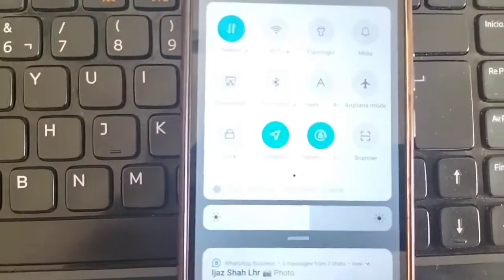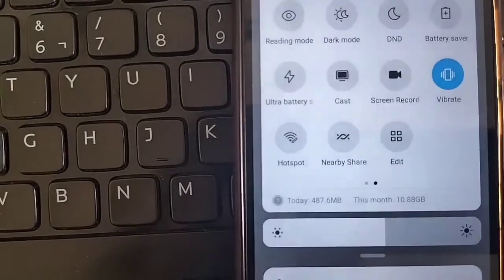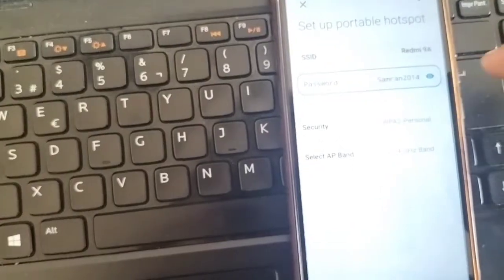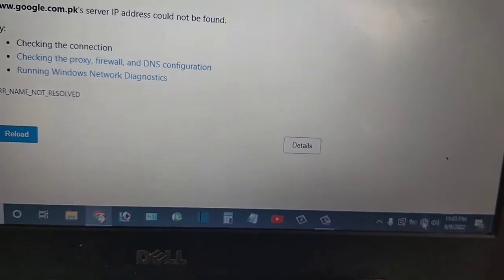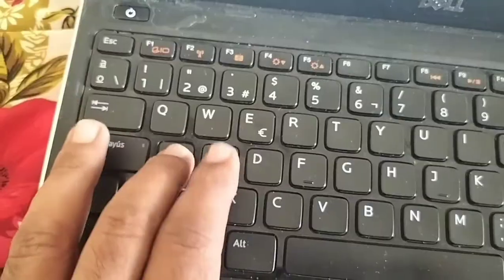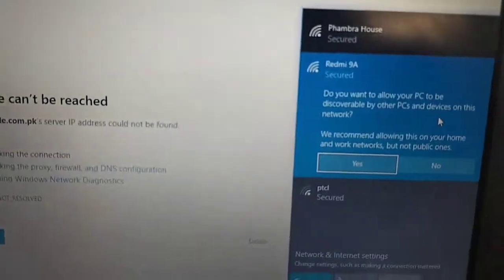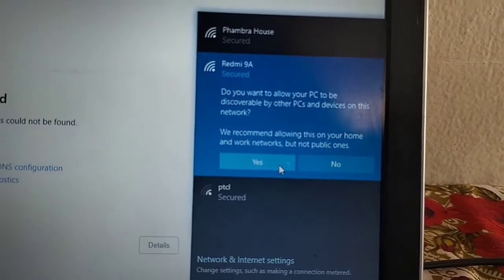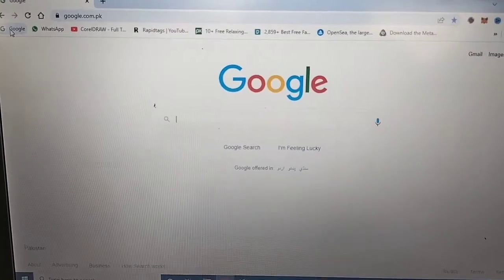connect mobile wifi to laptop in english step by step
english sub titel video
in this video i will tell you that how to connect your mobile internet to your laptop,  it is very easy to share your mobile internet to your laptop or your mobile wifi internet to any other mobile or laptop, if you want learn that how to connect mobile internet with your laptop so watch this video